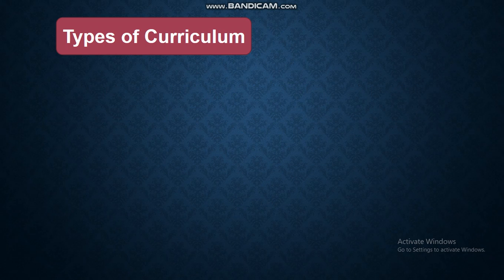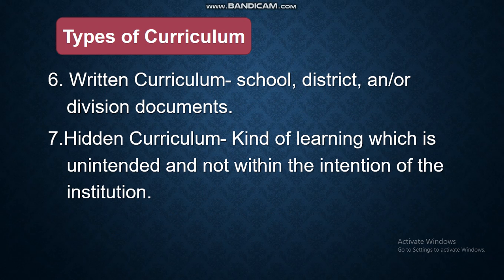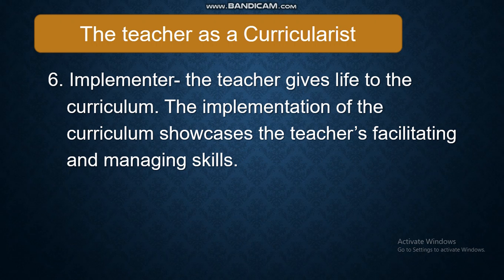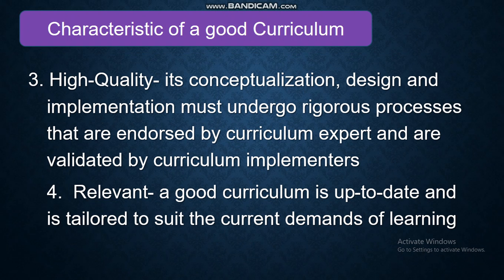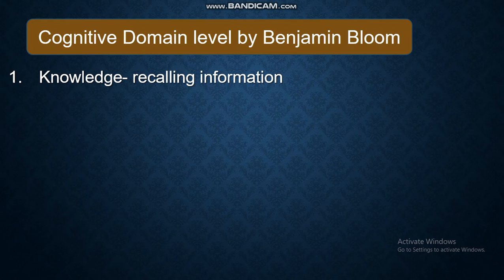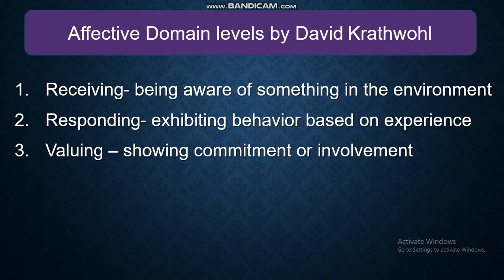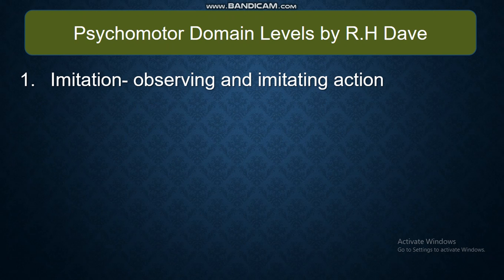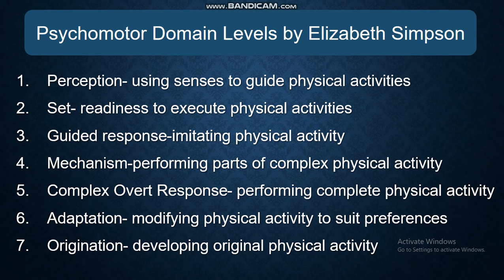Teacher and Curriculum review part 1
# LET